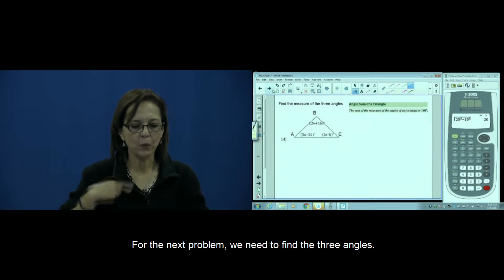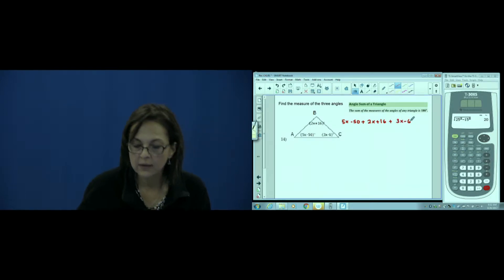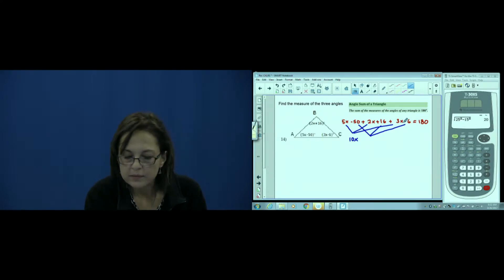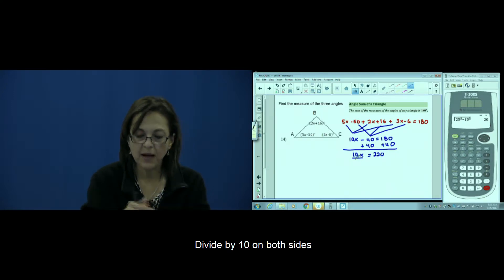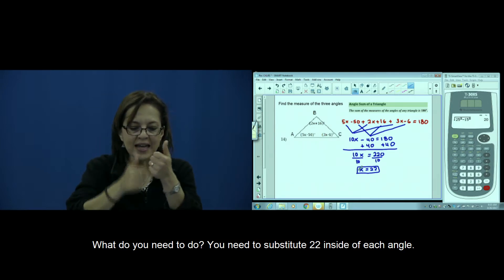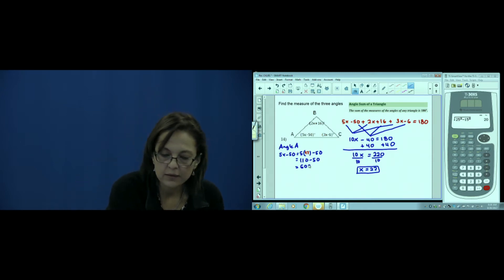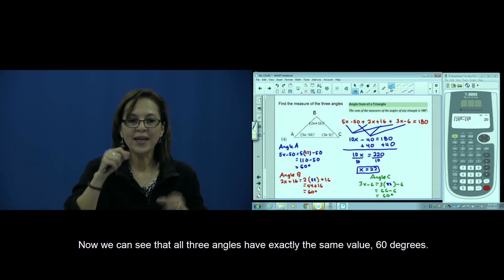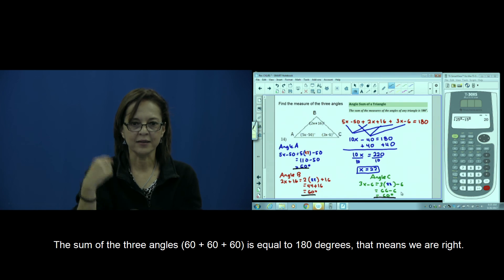Chapter 1 Problem #14